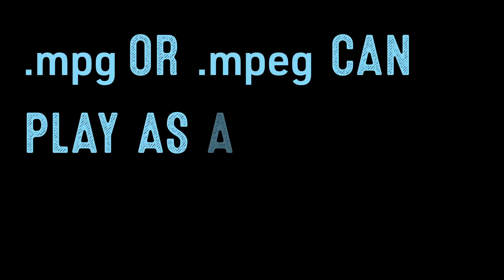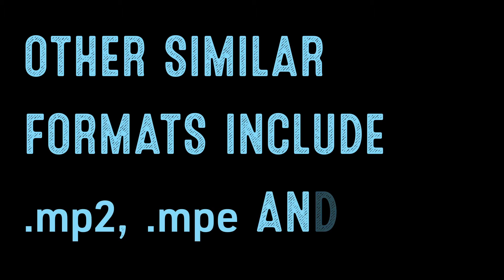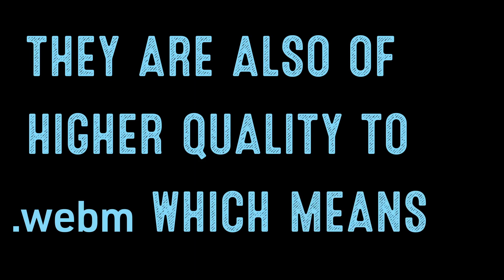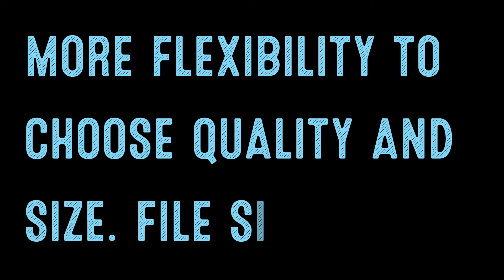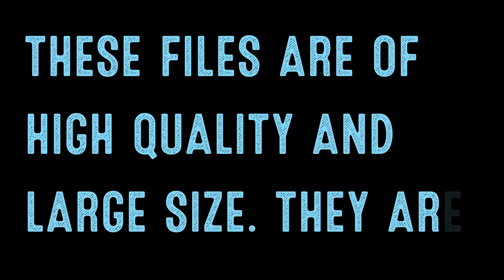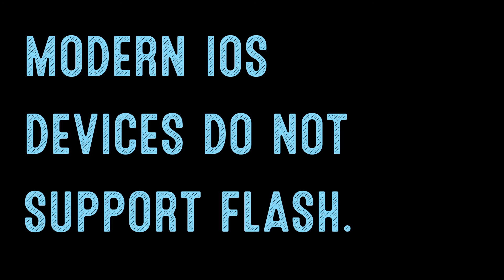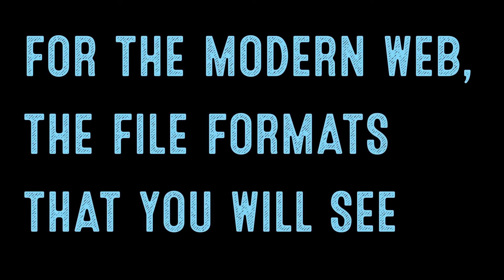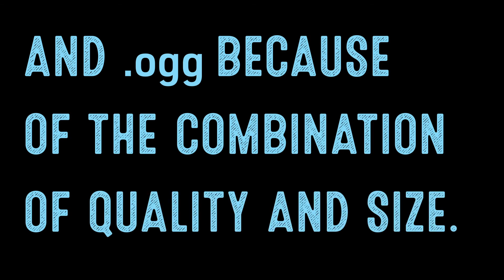Coding for Beginners: MP4 M4V WEBM OGG AVI WHAAAT?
In this video we will look at several different video file formats and discuss their use. For the modern web, the file formats that you will see used more frequently are: .webm, .mp4, .m4v and .ogg because of the combination of quality and size.